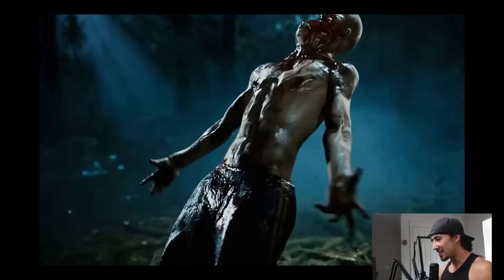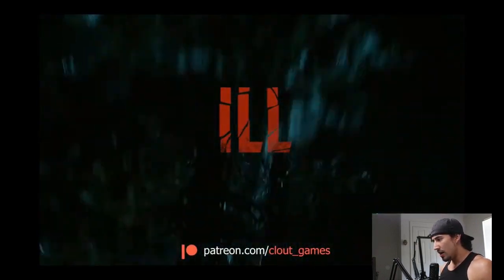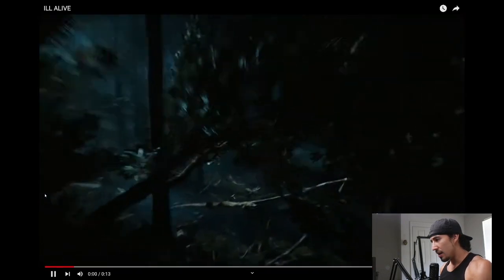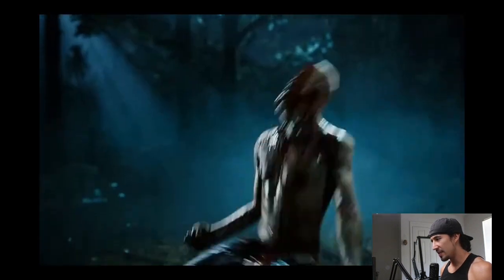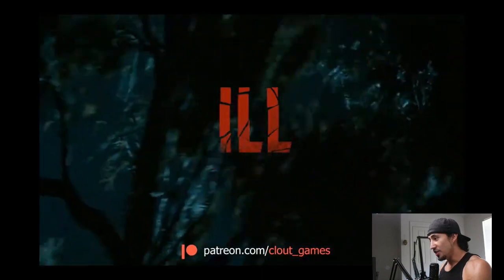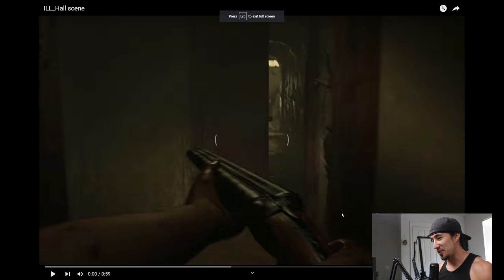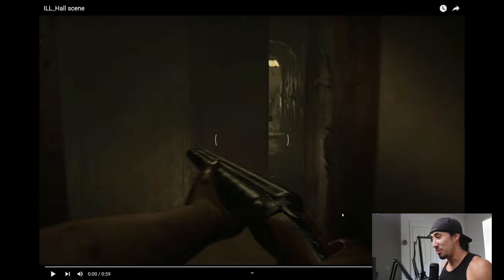Short Horror Film by VEREHIN and Scary ILL Game Trailers | Reaction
Links to Original Videos

Make sure to check out the Speed Drawing